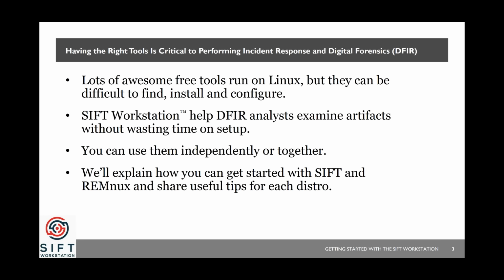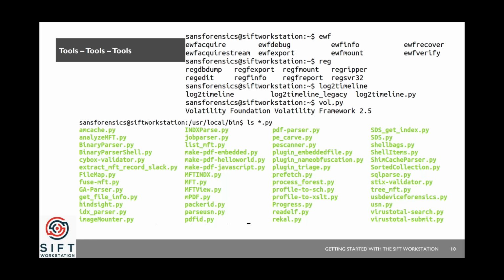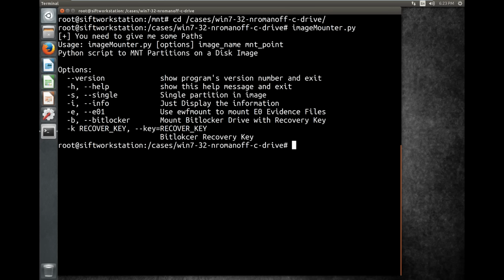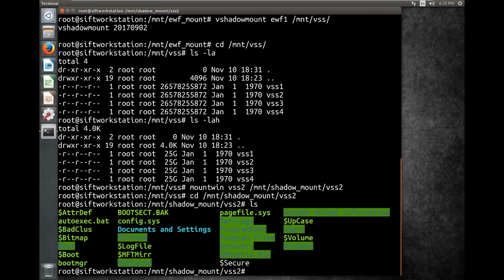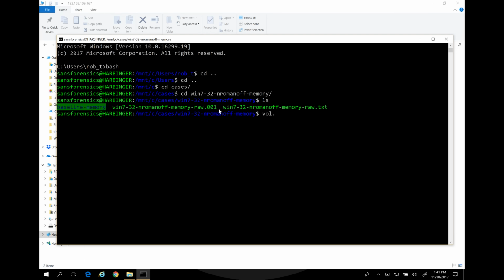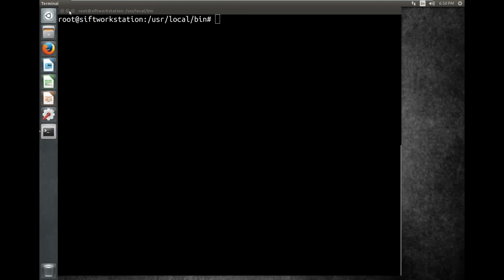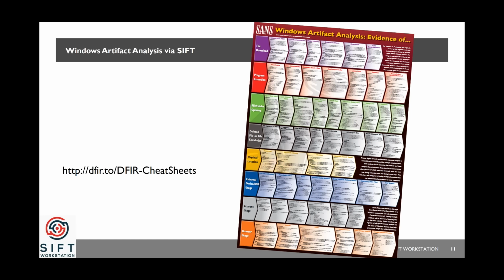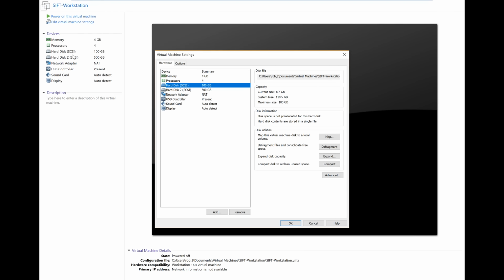Getting Started with the SIFT Workstation Webcast with Rob Lee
An international team of forensics experts helped create the SIFT Workstation and made it available to the whole community as a public service. The free SIFT Workstation, that can match any modern forensic tool suite, is also featured in SANS FOR508: Advanced Threat Hunting and Incident Response course It demonstrates that advanced investigations and responding to intrusions can be accomplished using cutting-edge open-source tools that are freely available and frequently updated. SIFT has become the most popular download on the SANS website. Over the past year, 20,000 individuals have downloaded the SIFT workstation and it has become a staple in many organizations key tools to perform investigations. This session will demonstrate some of the key tools and capabilities of the suite. You will learn how to leverage this powerful tool in your incident response capability in your organizations.

Speaker Bio

Rob Lee is the curriculum lead and author for digital forensic and incident response at the SANS Institute With more than 19 years of experience in computer forensics, vulnerability and exploit discovery, intrusion detection/prevention, and incident response, he provides consulting services via HARBINGERS LLC. in the Boston, MA. area. Before directing services at HARBINGERS, Rob worked with government agencies in law enforcement, defense, and intelligence communities as a lead for vulnerability discovery and exploit development teams supporting Title10/50 cyber operations. Following his work in the intel community, he worked at the incident response firm MANDIANT for 5 years. Notably, he co-authored MANDIANT's first detail threat intelligence reports on Chinese APT activity titled "M-Trends: The Advanced Persistent Threat."